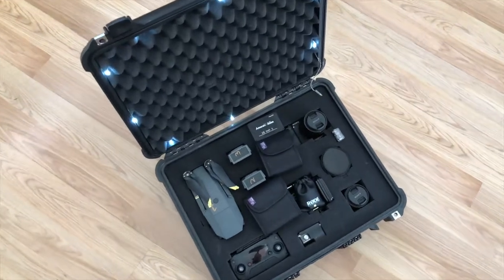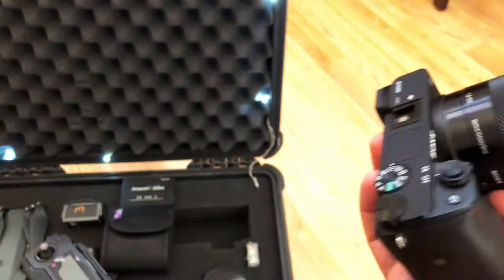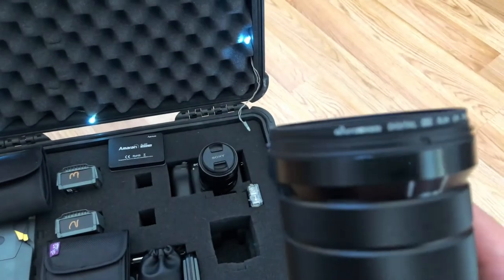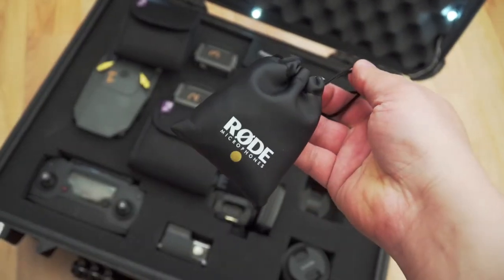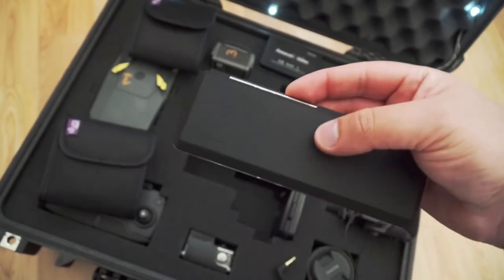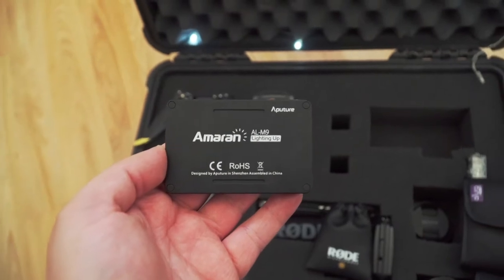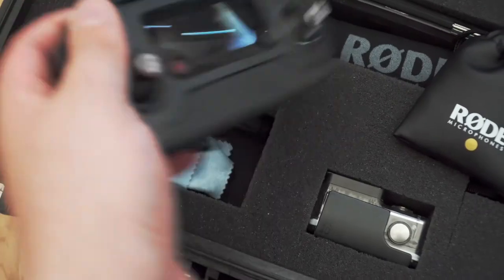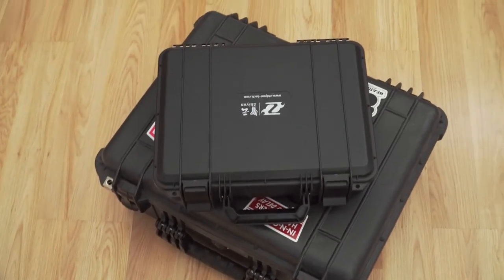WHATS INSIDE MY PELICAN CASE (SONY ALPHA CAMERA)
HELLO EVERYONE TODAY I GO OVER WHATS INSIDE MY PELICAN CASE. I MENTION MY SONY A6300 CAMERA I USE AS WELL AS THE APUTURE M9.

-PELICAN CASE: https: //amzn.to/2Gvyl3V
-POLAR PRO ND FILTERS (VIVID)
-SONY A6300
-SONY 50MM 1.8 LENS
-SONY G MASTER 18-105MM F4 LENS
-SONY ZOOM 55-210MM LENS
-GOPRO HERO3 PLUS BLACK EDITION
RODE SMATLAV PLUS
-RODE VIDEOMIC PRO
-PELICAN SD CARD CASE
-POLAR PRO VIVID FILTERS
-ALTURA PHOTO ND FILTERS FOR 49MM
-ALTURA PHOTO ND FILTER FOR 72MM
APUTURE M9 LIGHT
-DJI MAVIC PRO:http: //amzn.to/2wwaYpv
-ZHIYUN CRANE V1
-PERGEAR CRANE TRIPOD